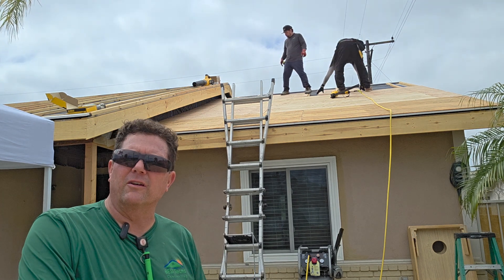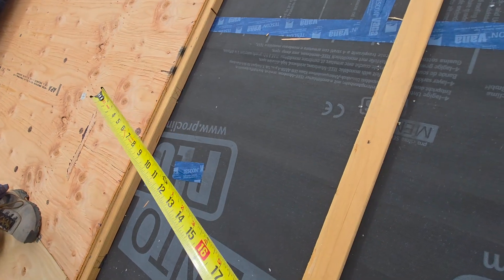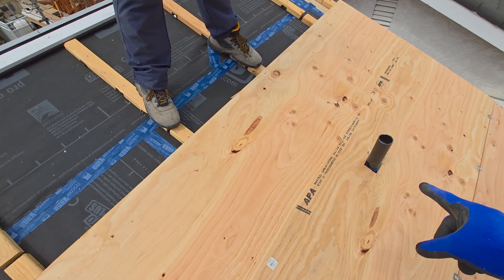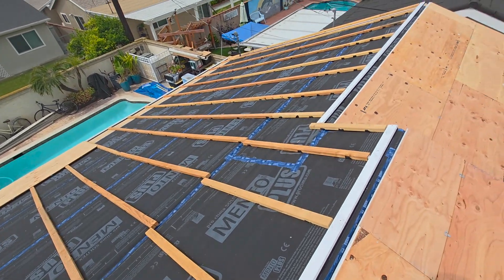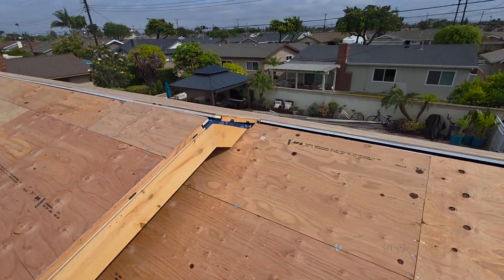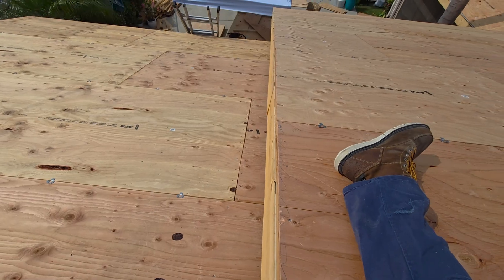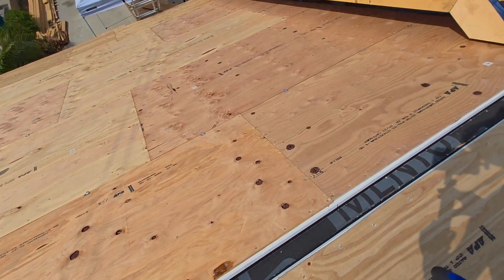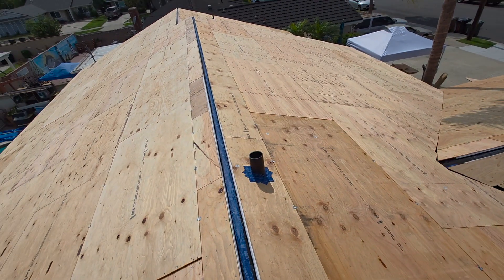Roof decking/ Plywood Install: Roof Episode Four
In todays video you will se how we install plywood sheathing on a roof using Passive House standards. By doing so, it involves greater attention to airtightness, thermal bridging, moisture control, and durability than conventional methods.